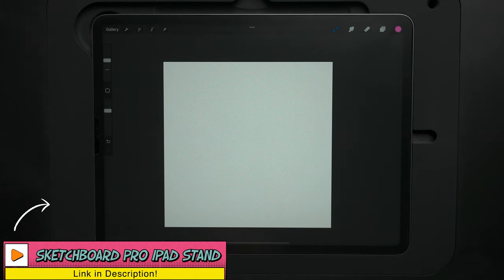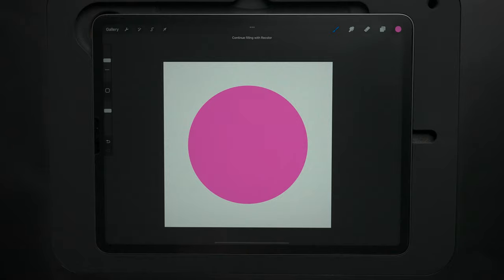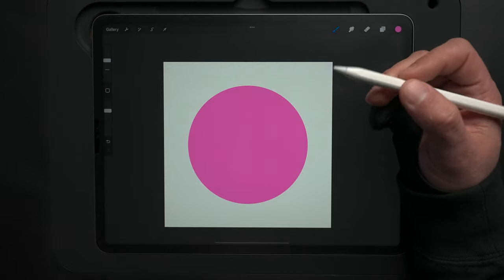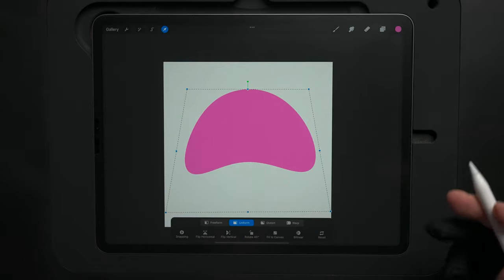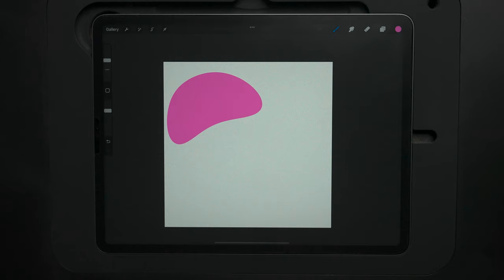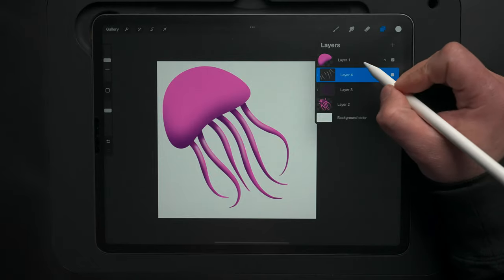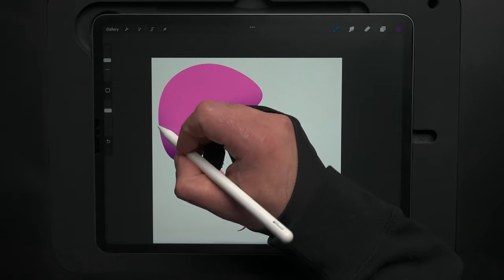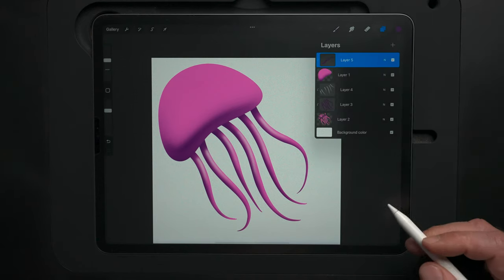How to Draw a Jellyfish in Procreate: FULL PROCESS // procreate drawing tutorial for beginners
Grab your iPad and draw along with me as we draw this jellyfish in Procreate! No time-lapse, no edits...follow along step-by-step- from start to finish!

🖍 Get my coloring book: "The Art of Let's Draw with BeeJayDeL: Jumbo Coloring Book" featuring 100 drawings from my YouTube channel! There are also QR codes on the back of each page that link directly to the YouTube video where that drawing was first featured!